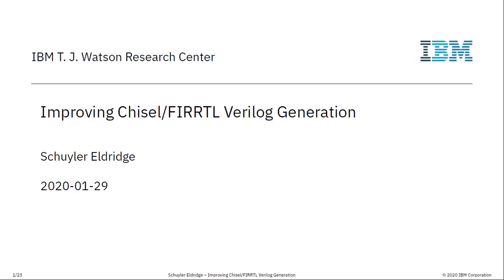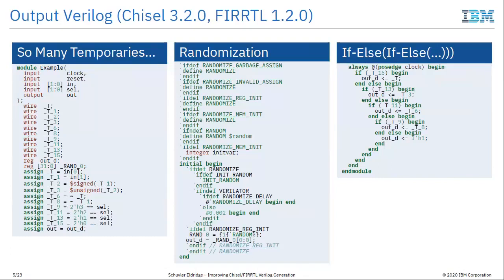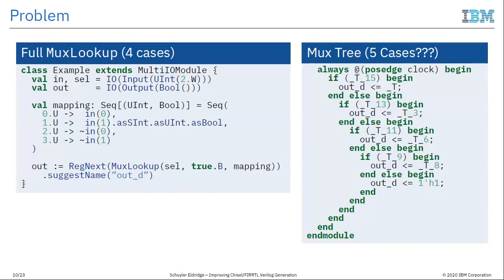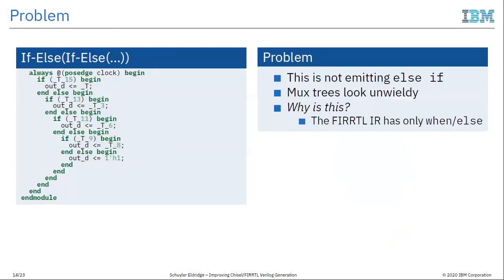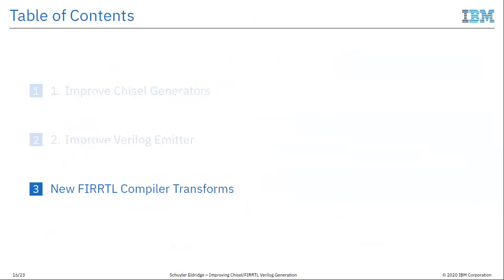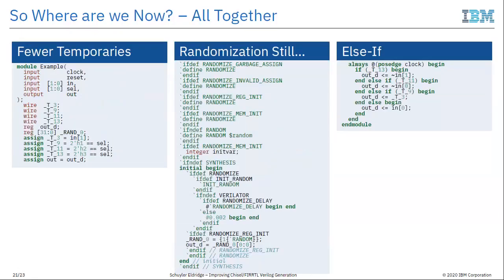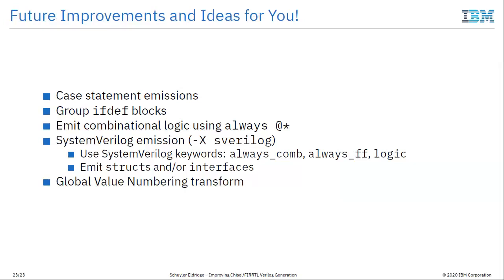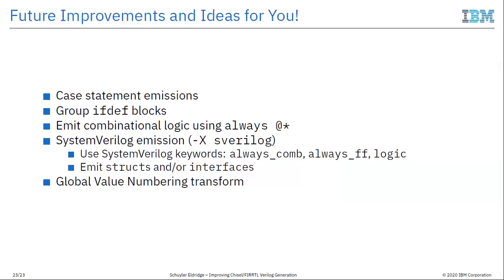Improving Chisel/FIRRTL Verilog Generation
Speaker: Schuyler Eldridge